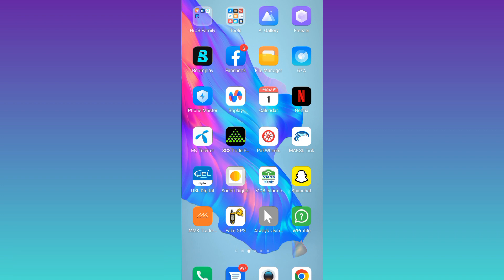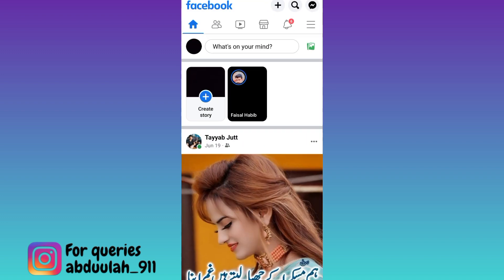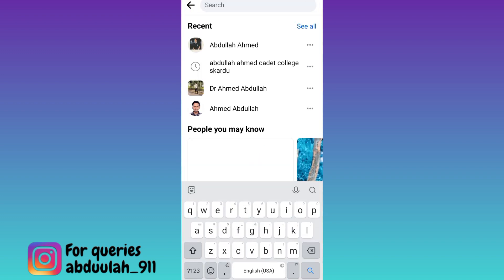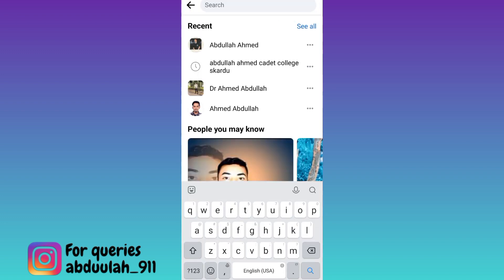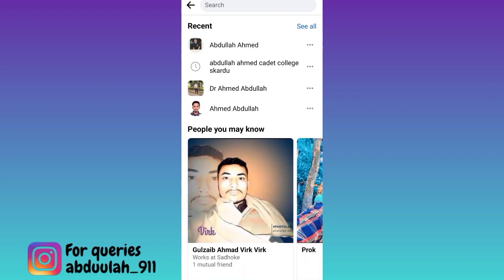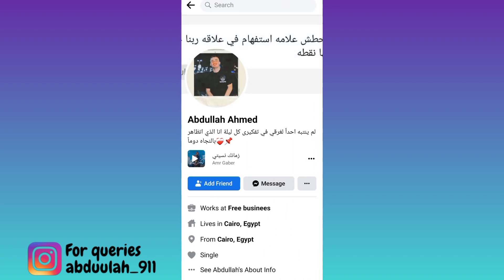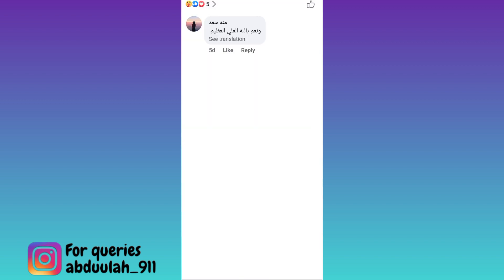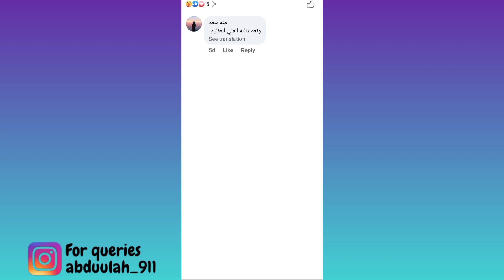How to See Hidden Friends List on Facebook | See Friends List on Facebook if its Hidden 2023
In today's video, I am going to show you how to see hidden friends list on facebook. If a user has hidden their friends list on facebook and now you want to see it then this video for you. So sit back and learn how to see friends list on facebook if its hidden.